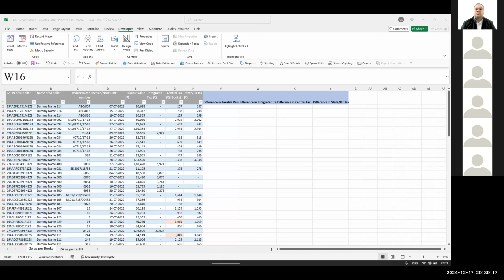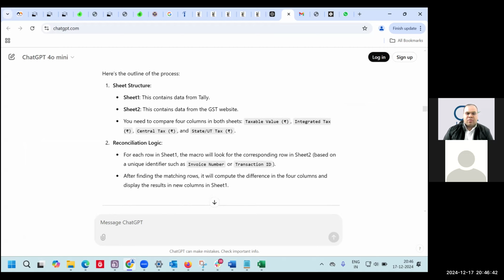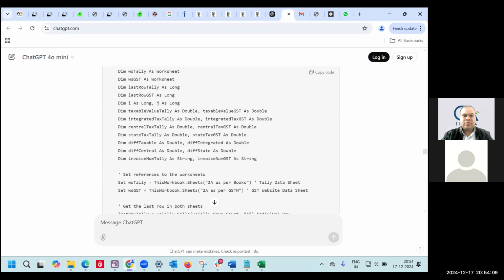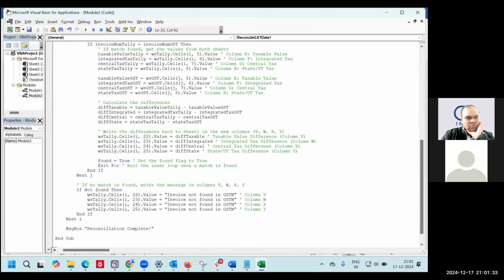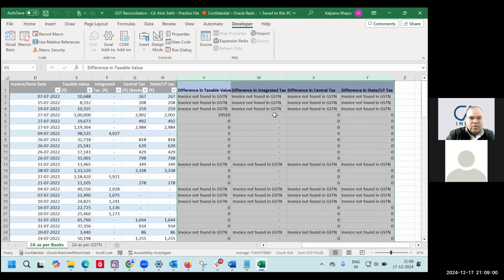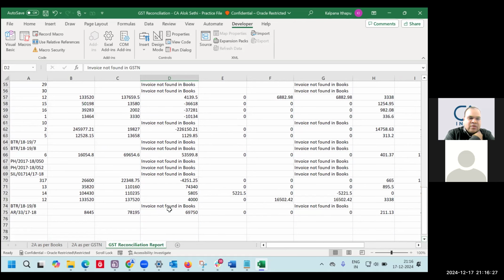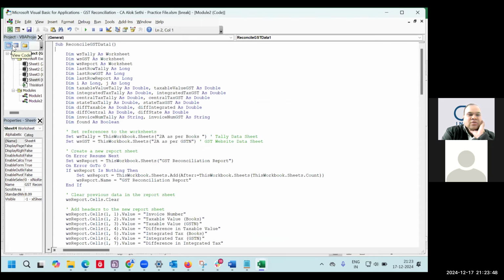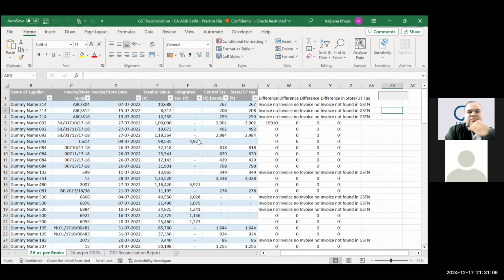GST Reconciliation using AI & Macros || CA Alok A Sethi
In this video, you will learn how to Reconcile ITC in GST taking data from GST Portal & Tally (Books)

This is Part 2 of the video, where Reconciliation on Macro level is done i.e. Total ITC as per Portal is reconciled with Total ITC as per Books using Macros using AI and ChatGPT

Happy Learning :)